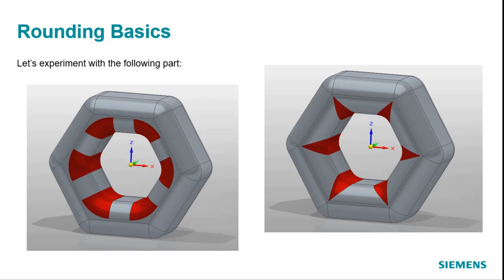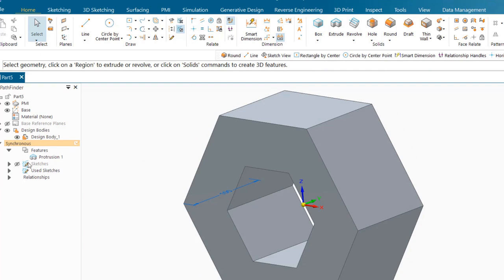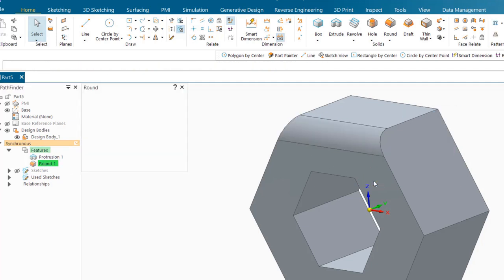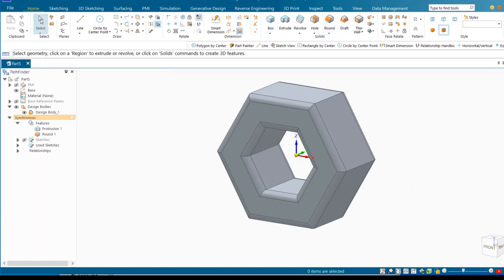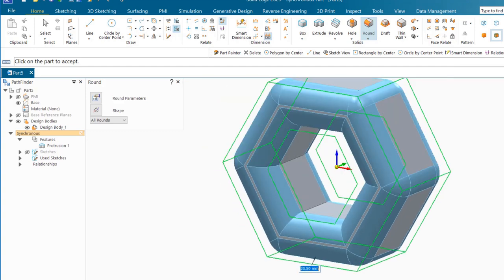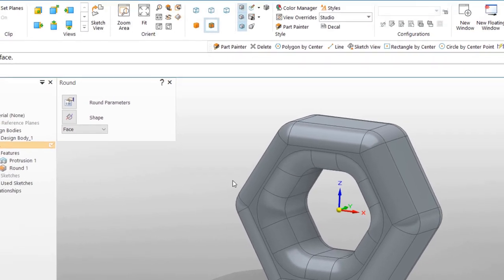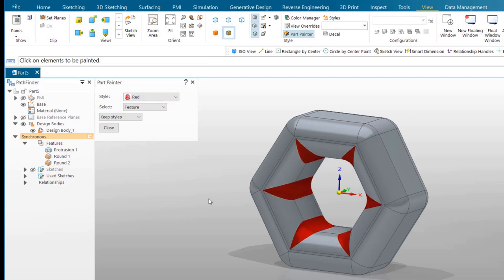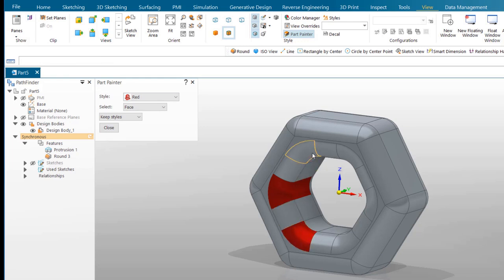Solid Edge Lesson:26 Rounding Basics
Learn how to use Solid Edge with Radix Engineering! In this video we will be learning about rounding basics and how to properly round your model in Solid Edge.